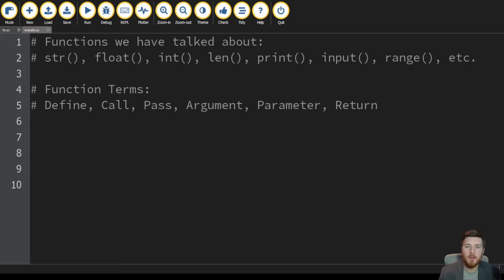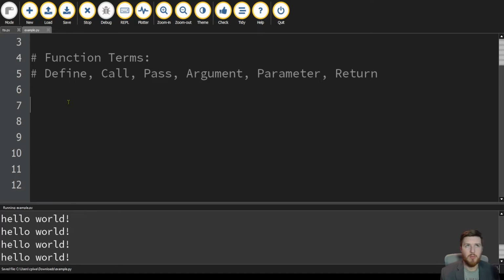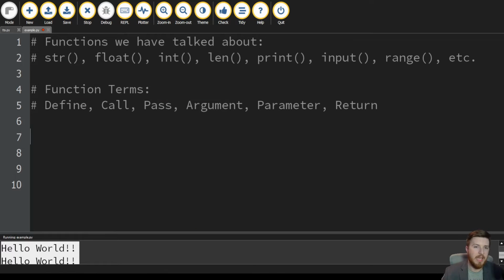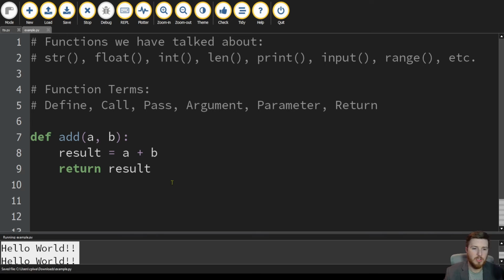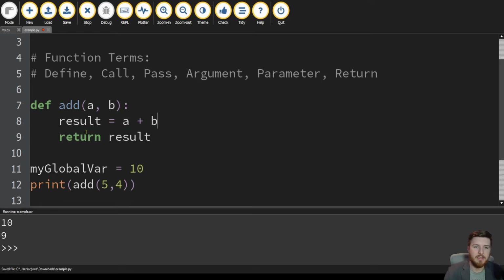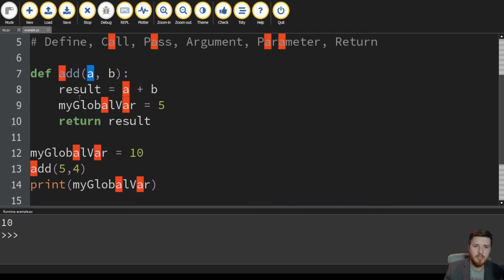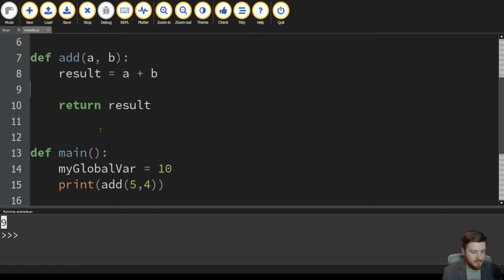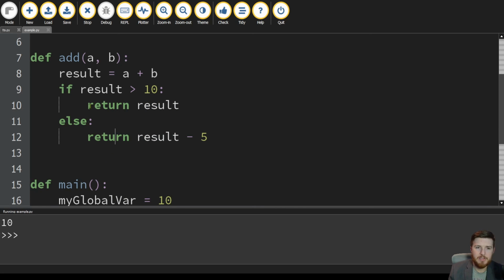Python Pioneers: Lesson 9 - Functions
In this video we discuss how to define your own functions in python!